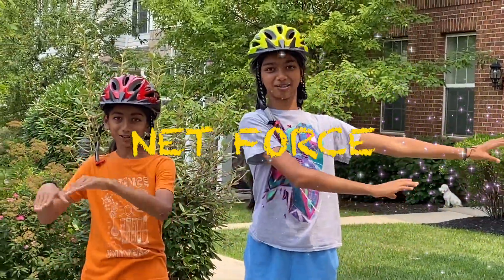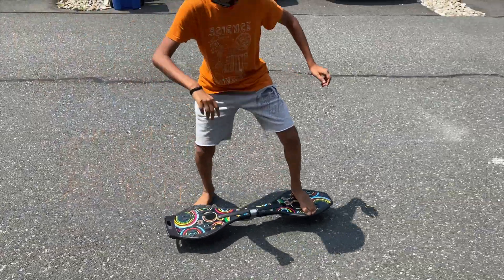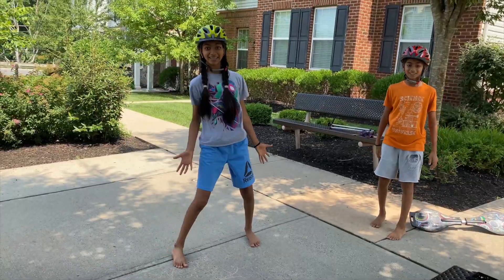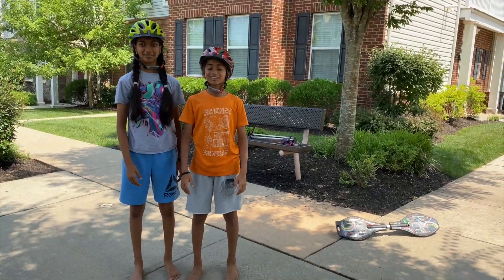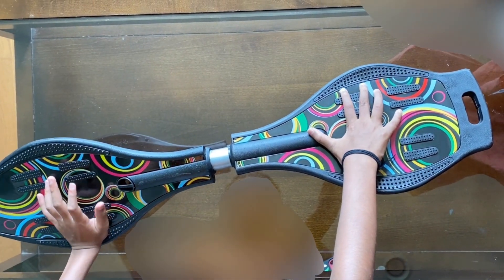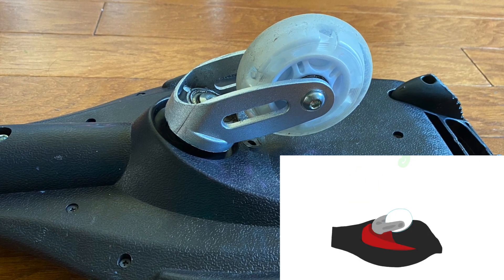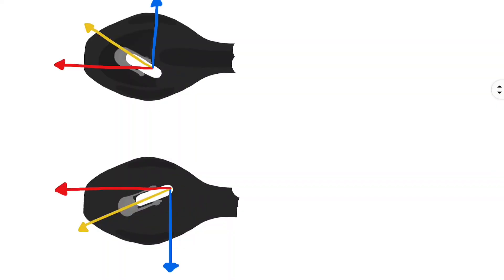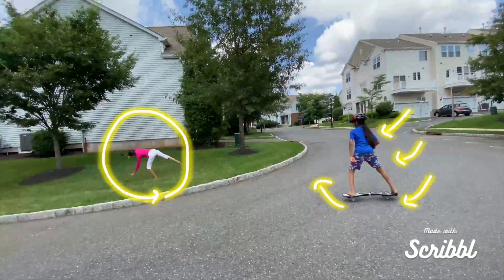How Net Force of Waveboard equals Forward Motion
How Caster Board motion is unique!